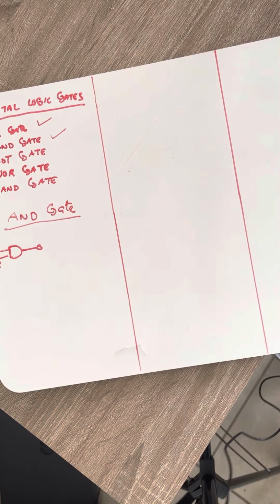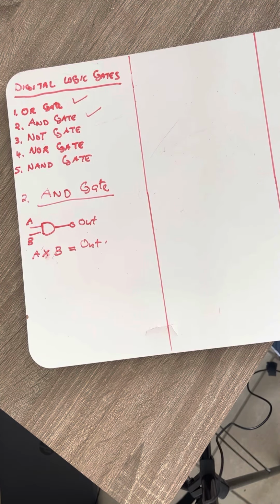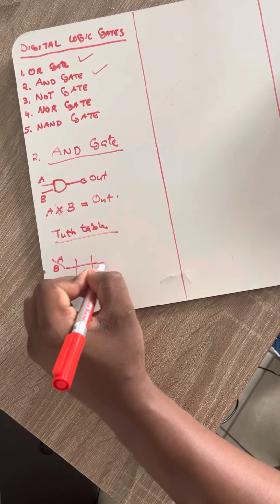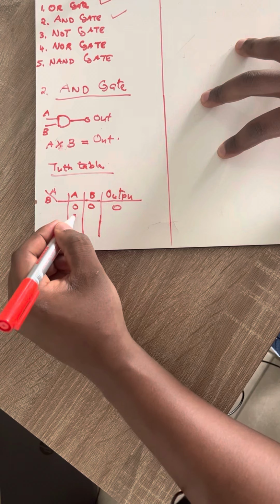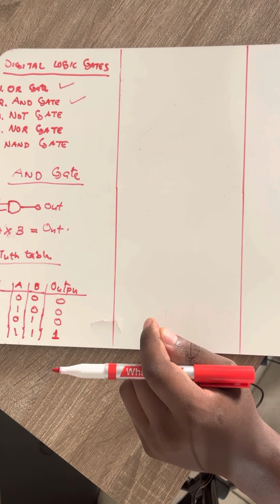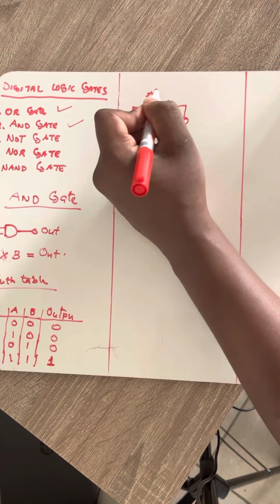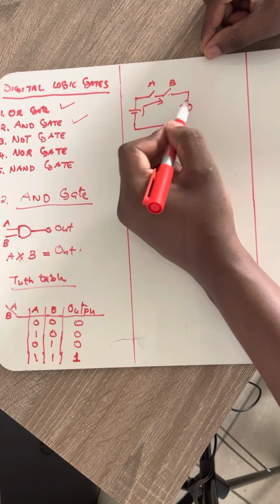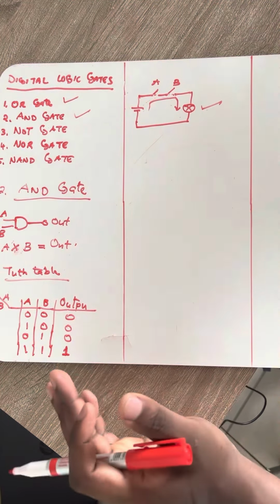Basic Logic Gates: AND, OR, NOT, NOR, & NAND.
AND Gate basic explanation; Truth table; Circuit Representation of how a logic gate works.